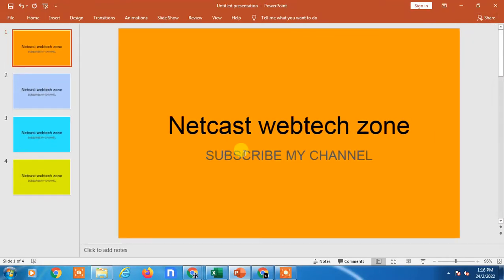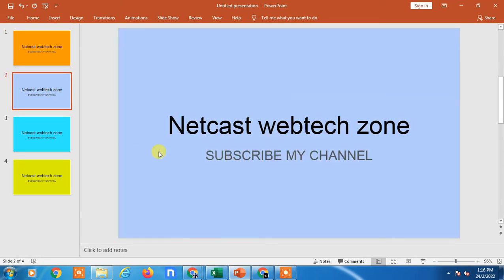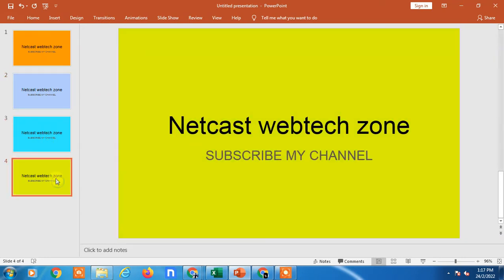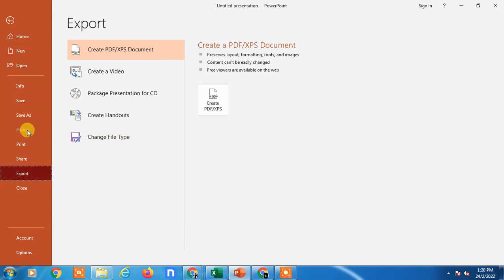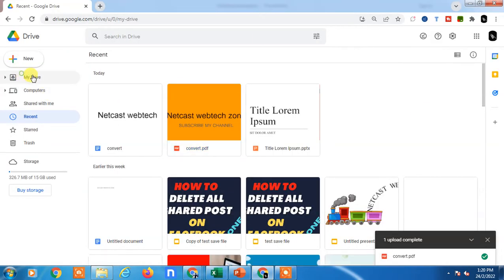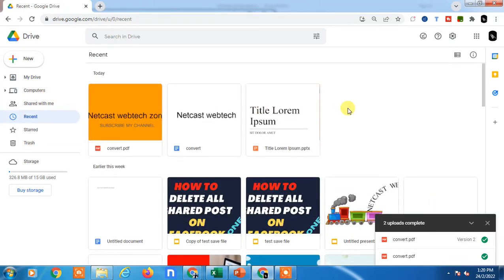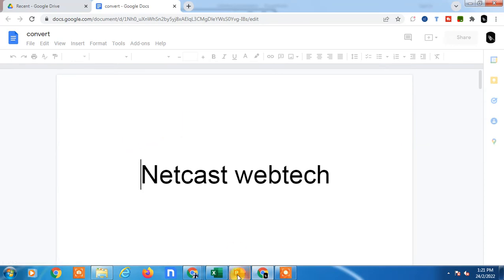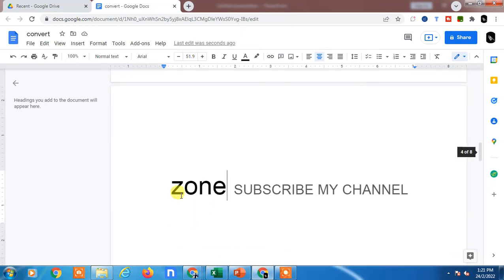How to Convert a Powerpoint to Google Docs?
This video tutorial will learn,how to share a PowerPoint on google docs or how to Convert a PowerPoint to google drive